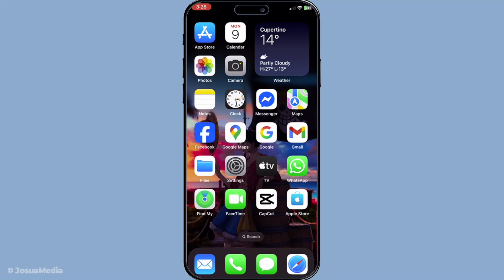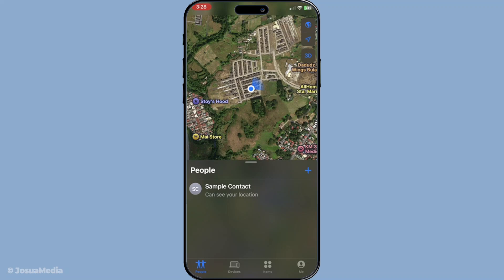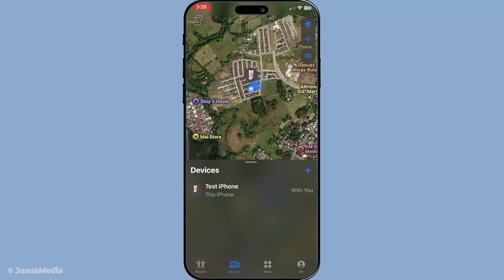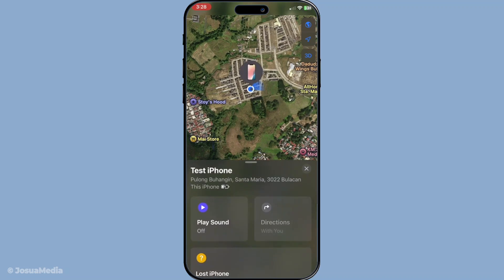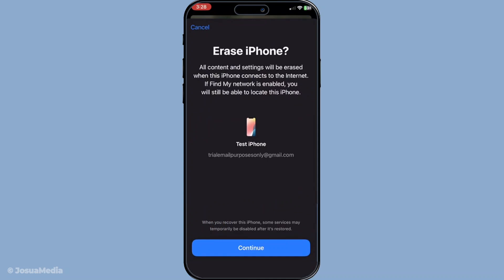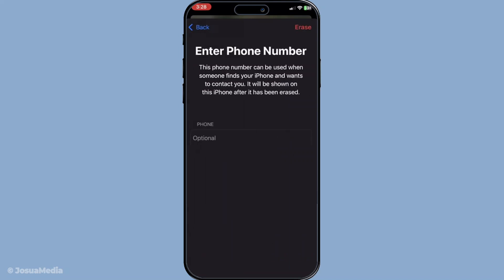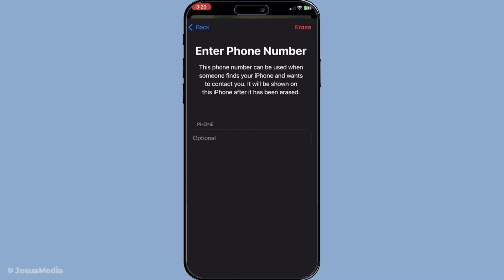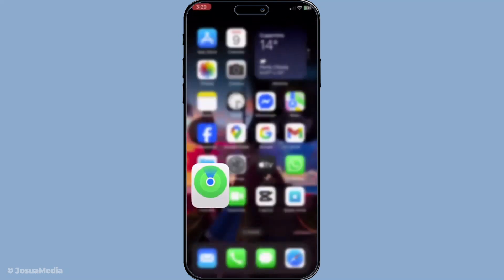How To Erase Iphone Through Find My App (Full 2025 Guide)